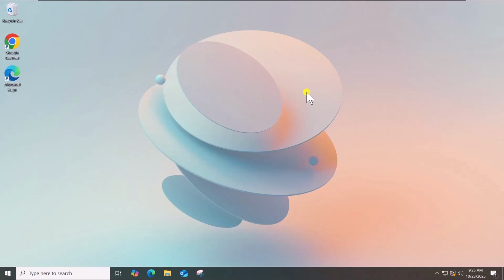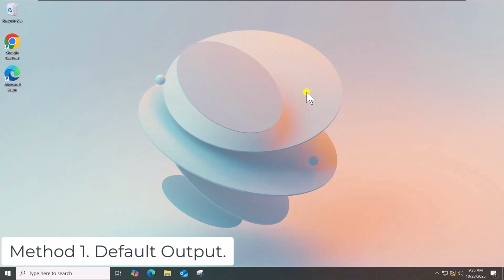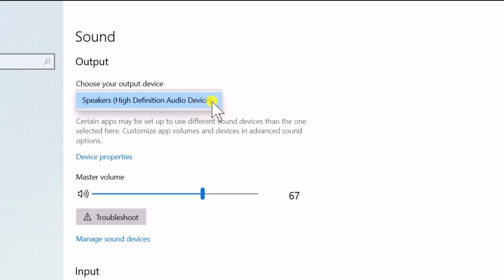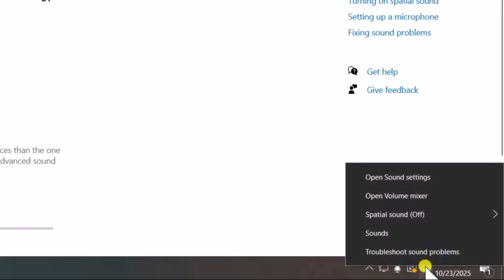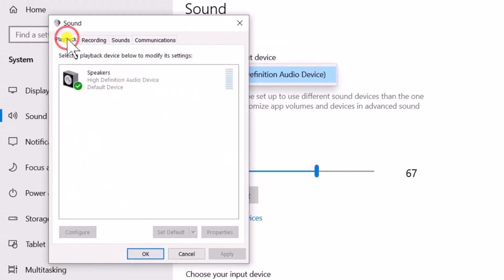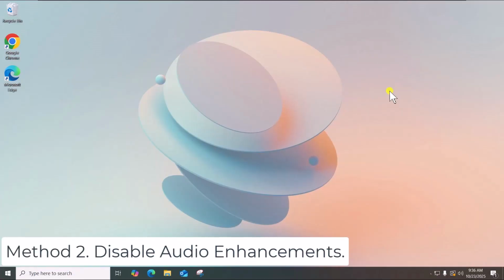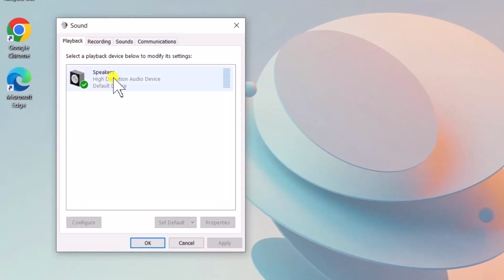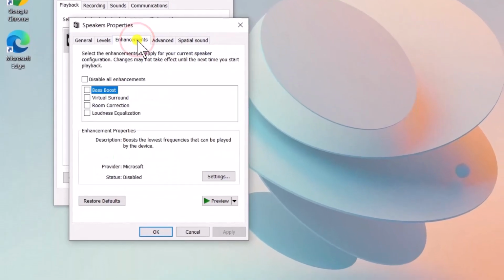Bluetooth Connected But No Sound Windows 10 FIX ( Step by Step )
We explained how to fix bluetooth connected but no sound windows 10 and steps to fix headphones connected but no sound windows 10.

Is your bluetooth connected but no sound windows 10? In this video, you’ll learn how to fix the bluetooth headphones connected but no sound windows 10 issue quickly.

If your headphones connected but no sound windows 10, or your bluetooth connected but no sound, follow these simple steps to get your audio working again. Watch till the end to solve the sound problem on your Windows 10 device in just a few minutes.